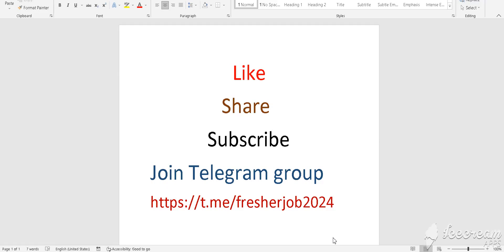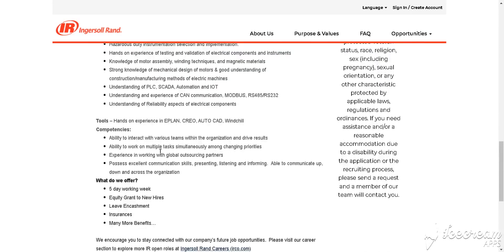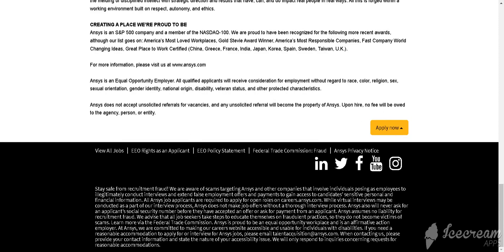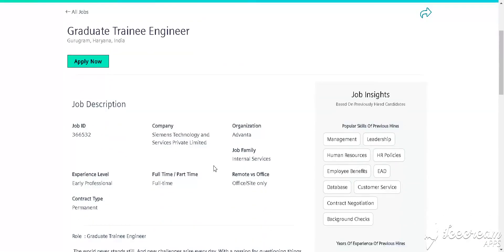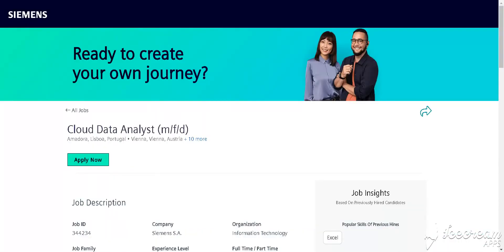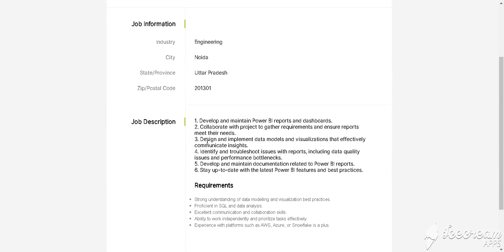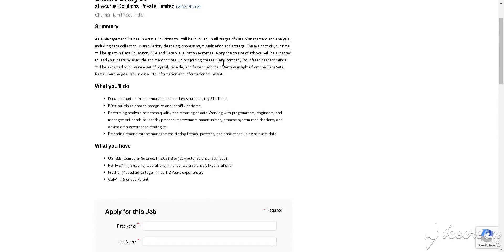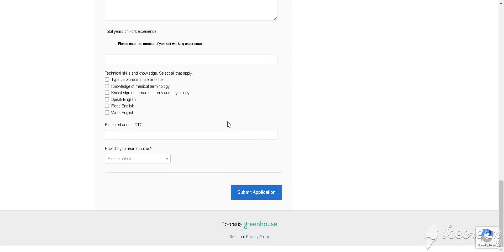Data Analyst | Cloud | Ingersoll Rand | Ansys | NTT | Siemens | Unisys | 2020 | 2021 | 2022 | 2023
Apply Link

Ansys :-

NTT  :-

Siemens :-

Unisys :-

Siemens :-

Spectral :-

Acurus Solutions :-